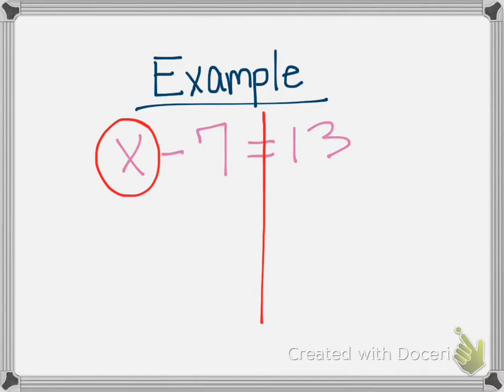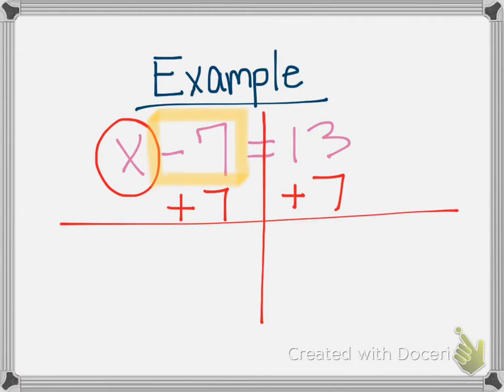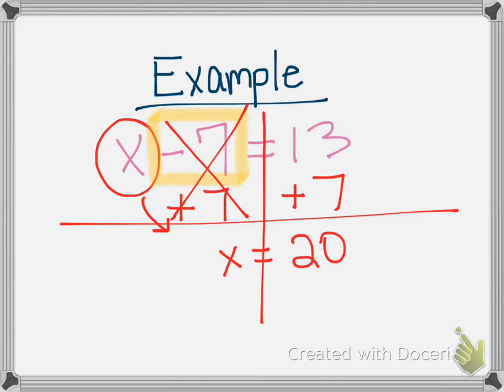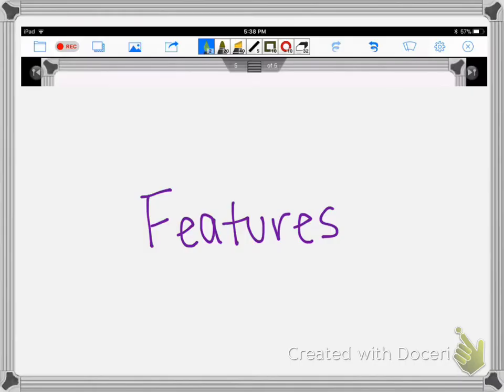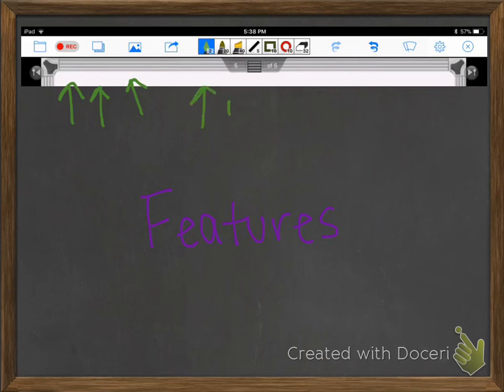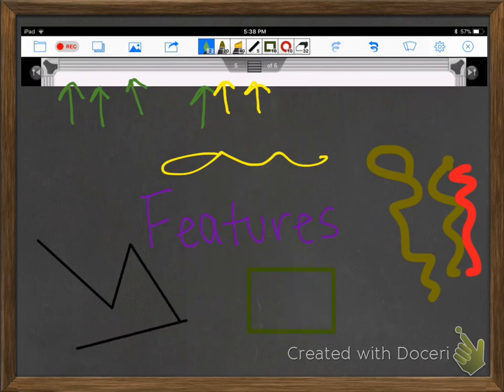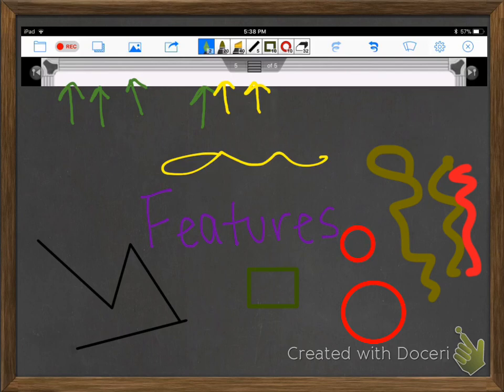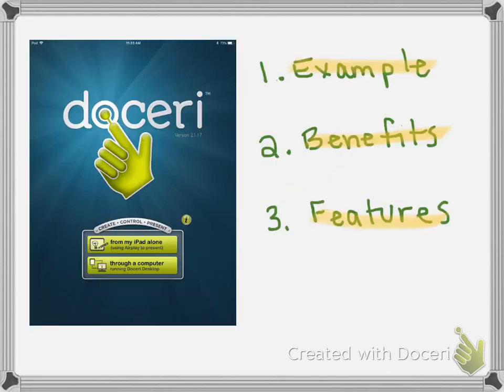Why I Love...Doceri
In this Digital Learning Month video, special education teacher Barb Miller shares Doceri, which she loves because it provides students a visual and auditory source for learning.